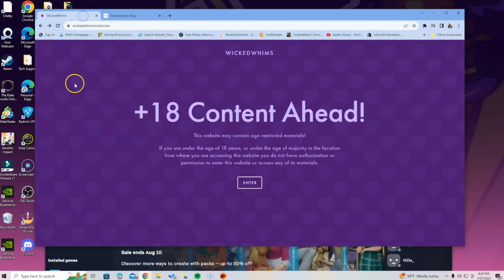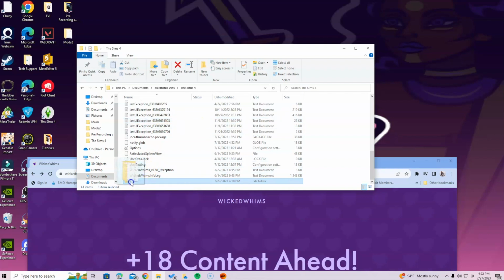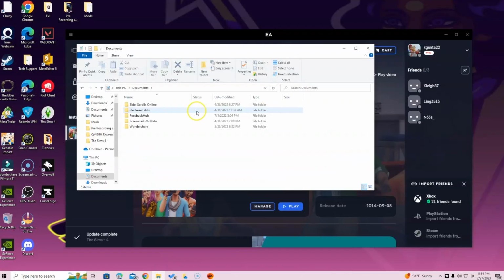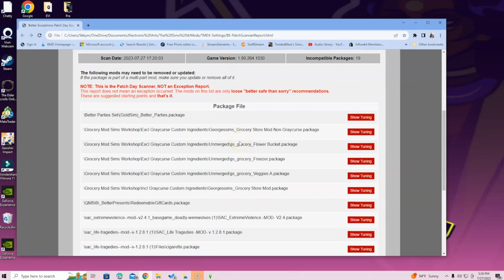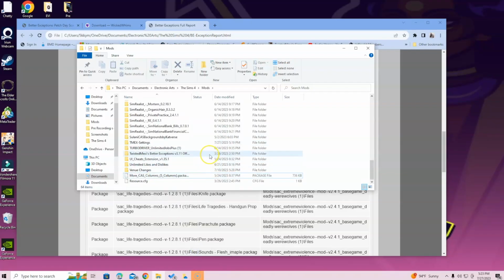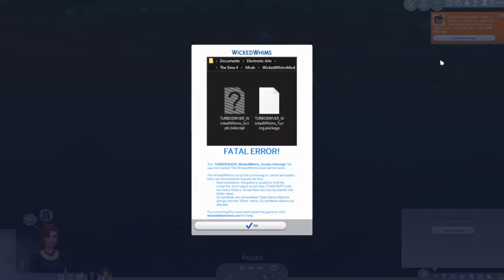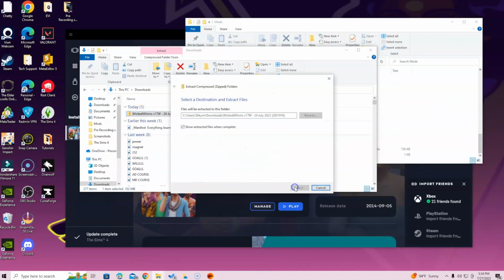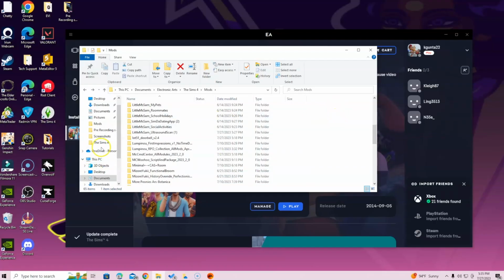How To Fix The Wicked Whims Mod "Exception Error" & Update For The Sims 4 | 2023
Hi Simmers!
In this video I am going over how to fix the wicked whims mod exception error messages and how to update the wicked whims mod as well! Be sure to download the better exceptions mod for more help.

Timestamp: 8:00